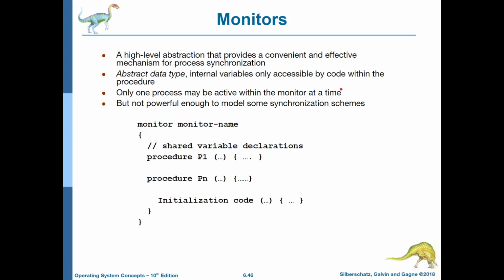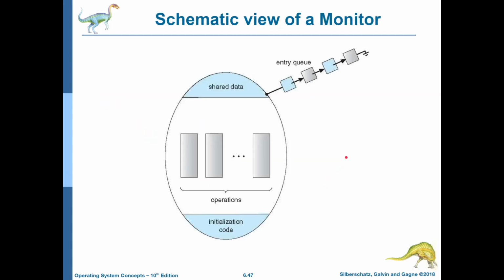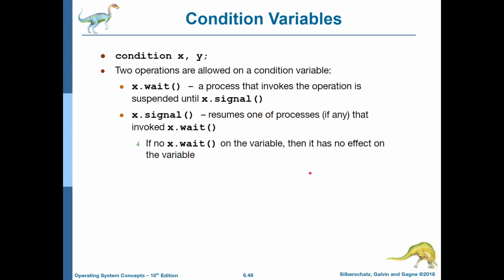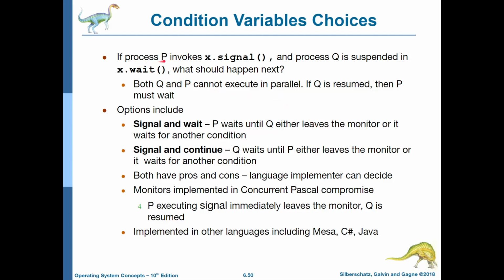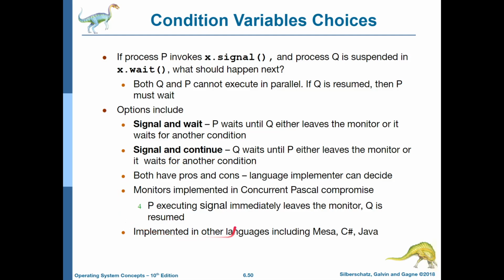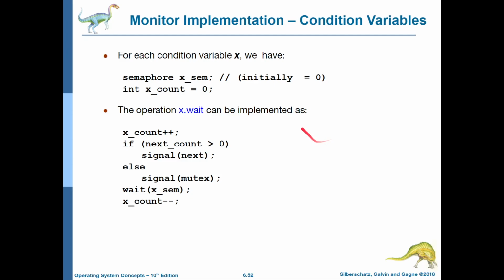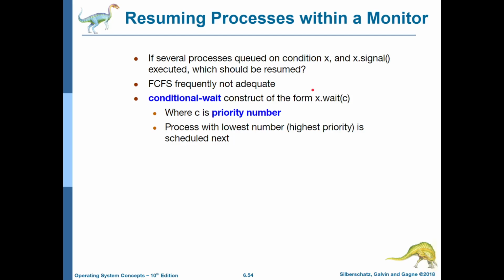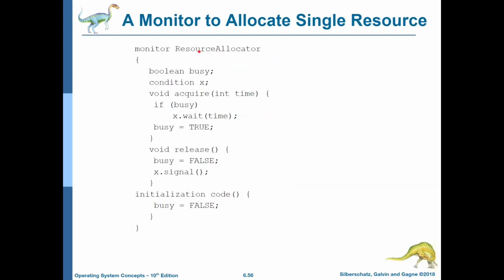UVU CS3060 Lecture 6.8 - Synchronization Tools: Monitor